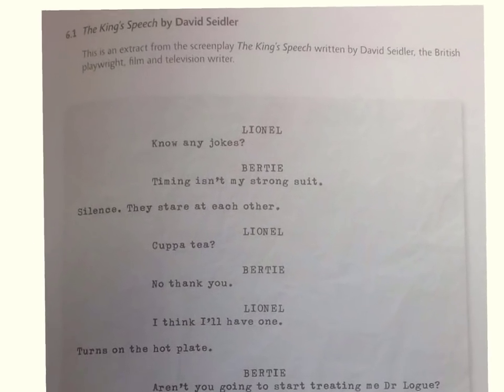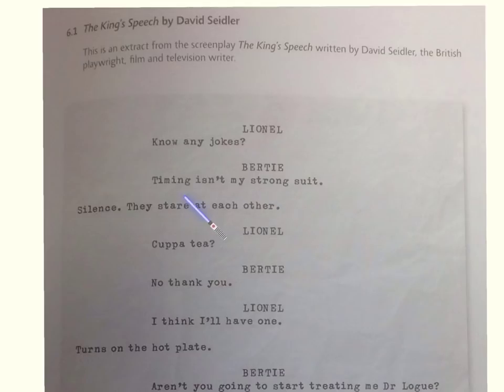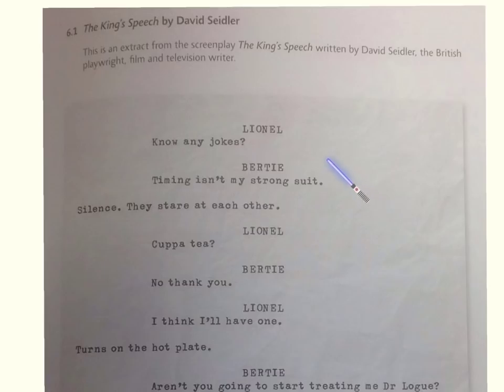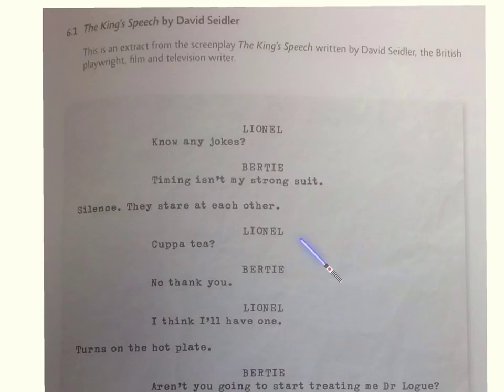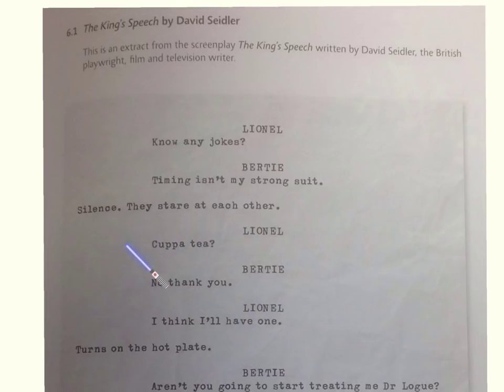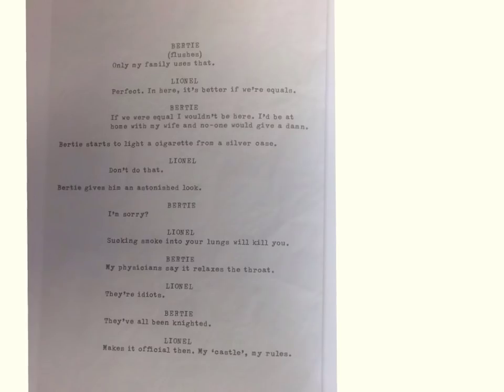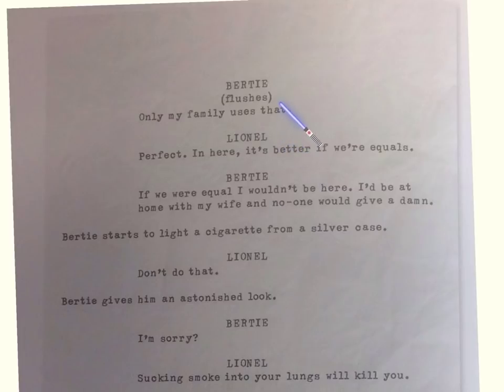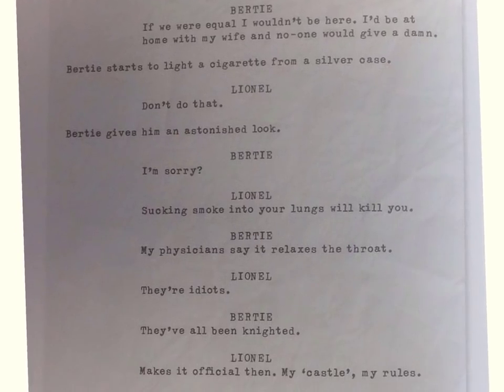The King's Speech Edexcel anthology 6.1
This is a video mini lecture on The King's Speech by David Seidler extract 6.1 from the Edexcel English Language and Literature Anthology.